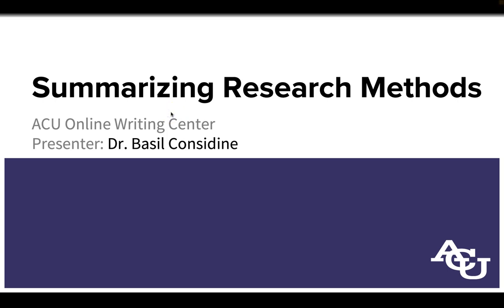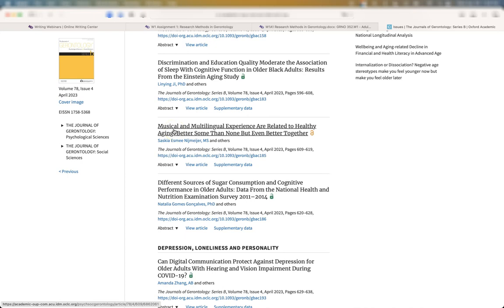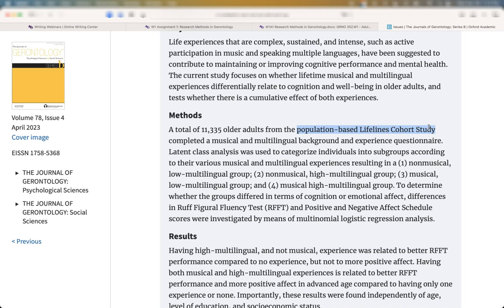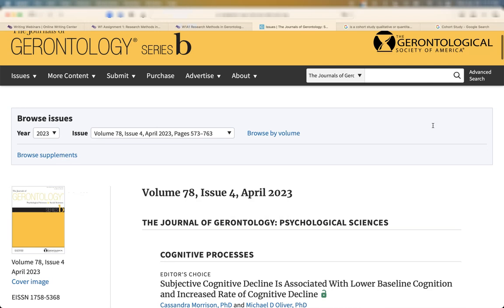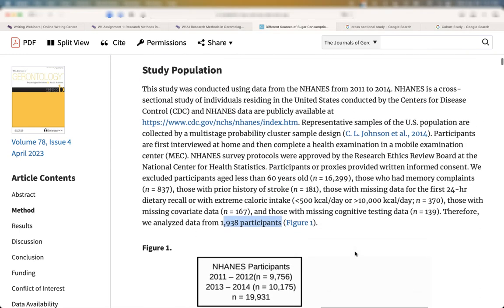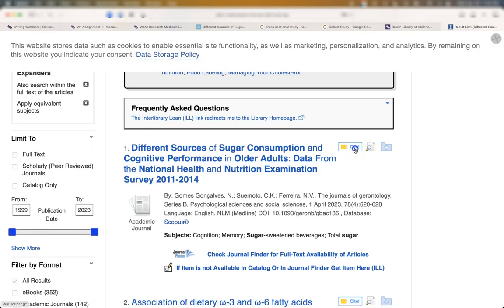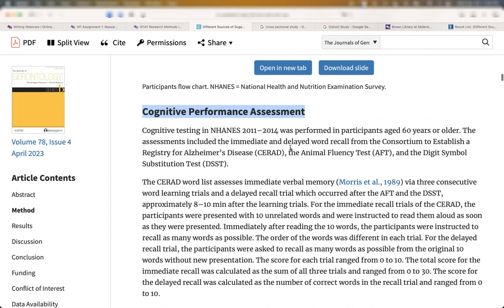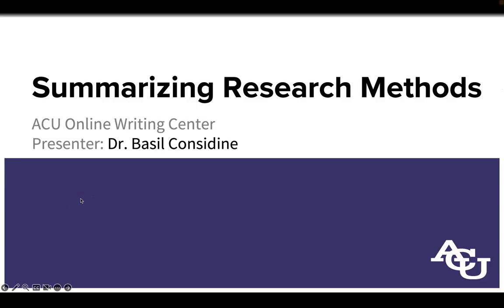Summarizing Research Methods | ACU Online Writing Center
Many literature review and research methods assignments ask students to identify key details from the literature. This targeted webinar walks students through the process of identifying and summarizing big-picture research methods details, using GRNO 352's Week 1 / W1 Assignment 1: Research Methods in Gerontology as an example.